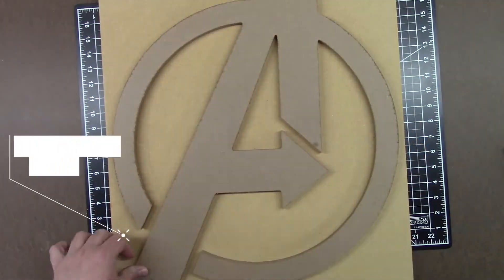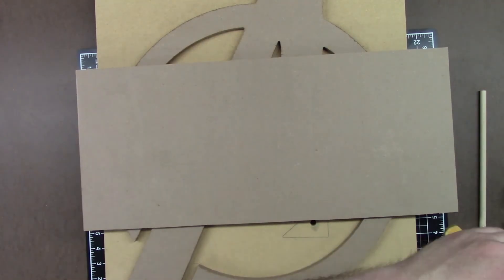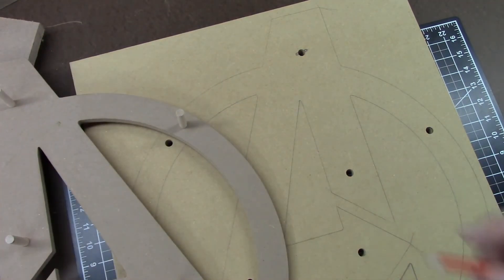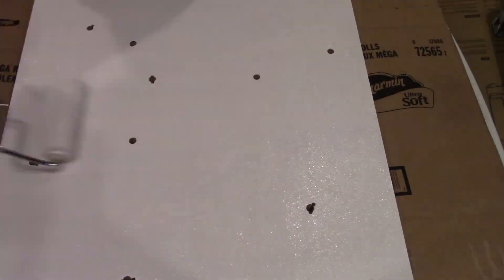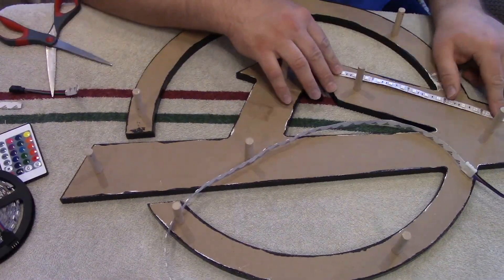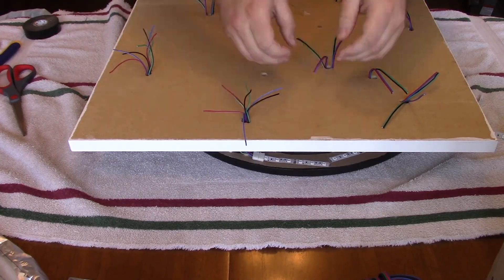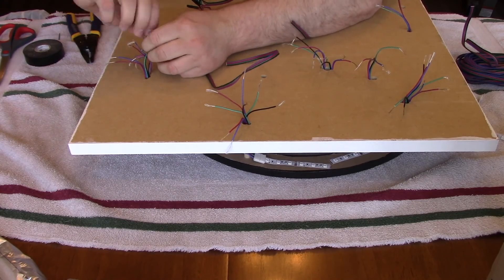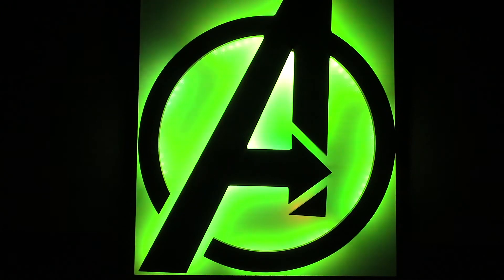Avengers Logo X-Carve Project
Avengers: Infinity War is an awesome movie, so in honor of it I decided to use my X-Carve to create a RGB back-lit Avengers logo sign.

Items Used in this Video:
1-2-3 Blocks
12" Clamp
3" Foam Brush
4pin LED Electric Wire 22 Gauge 33ft
Band Saw
GRR-RIPPER 3D Pushblock
Minwax Water Based Oil-Modified Polyurethane - Semi-Gloss
Purdy Jumbo Mini Roller Frame
Purdy Jumbo Mini White Dove Roller
RGB LED Strip Light Connector (Extension/Jumper Cables)
RGB LED Strip Light Power Supply
RGB LED Strip Lights
SawStop 1.75HP Professional Cabinet Saw w/ 52" T-Glide Fence System
Wooden Dowel Rods 3/8" x 12"